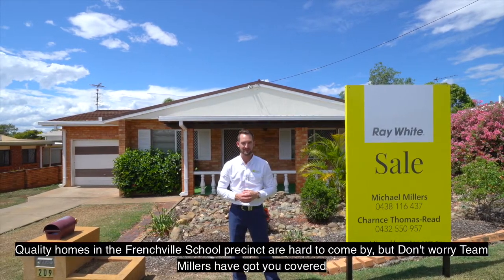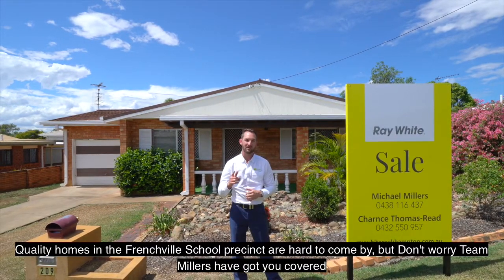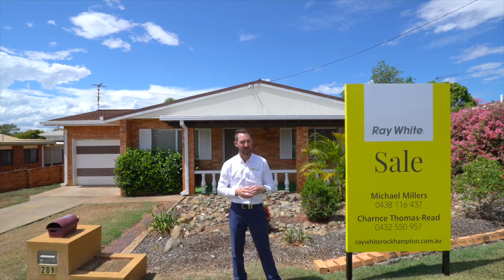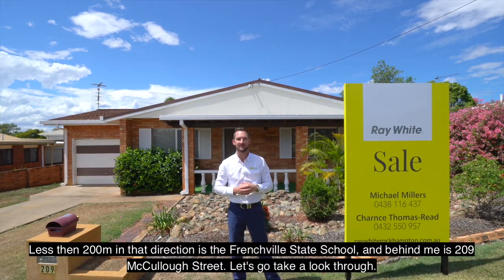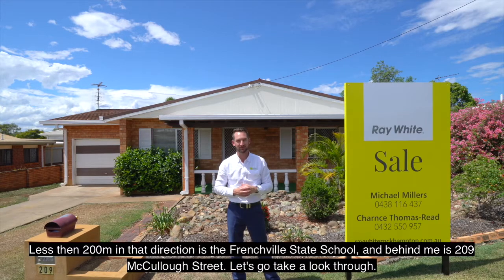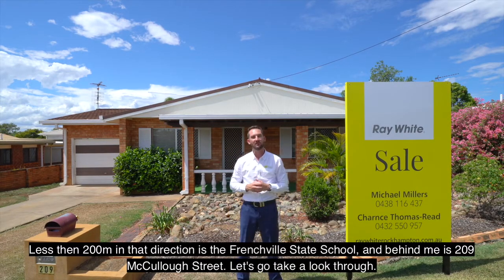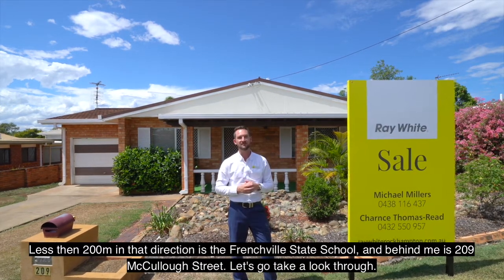209 McCullough Street